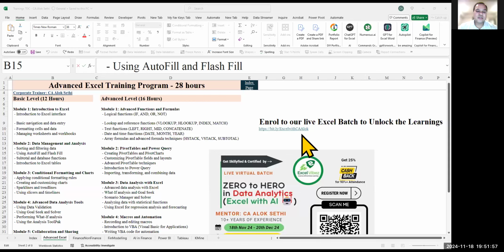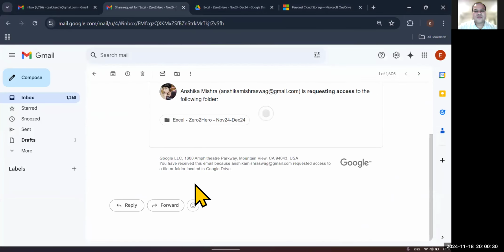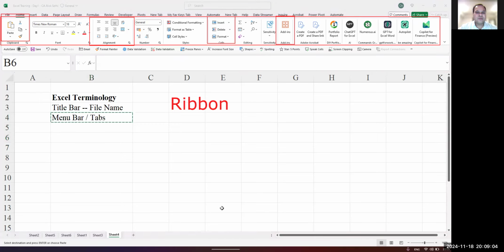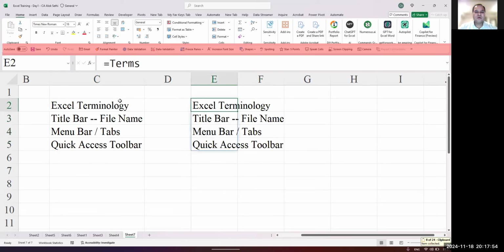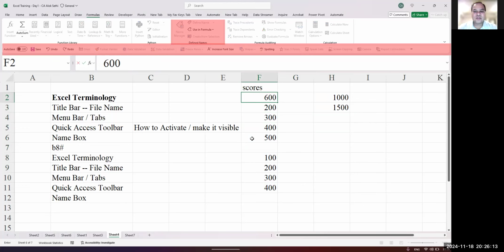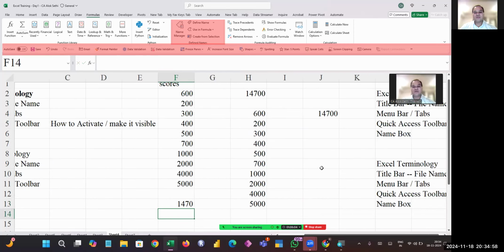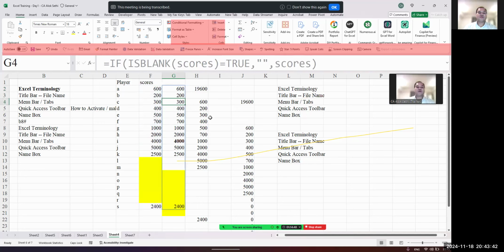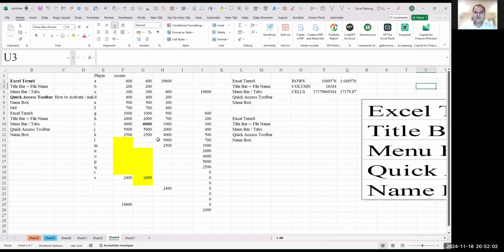Excel with AI Course - Zero to Hero - Day 1|| CA Alok A Sethi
To unlock more learnings, enroll to our LIVE  BATCH!!